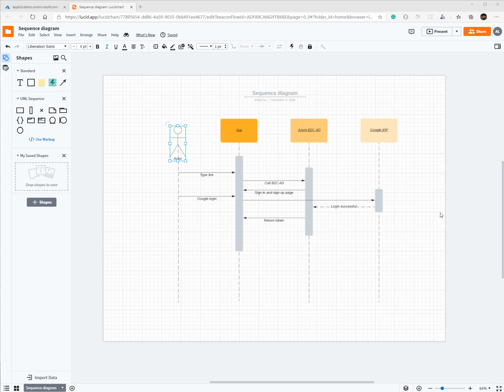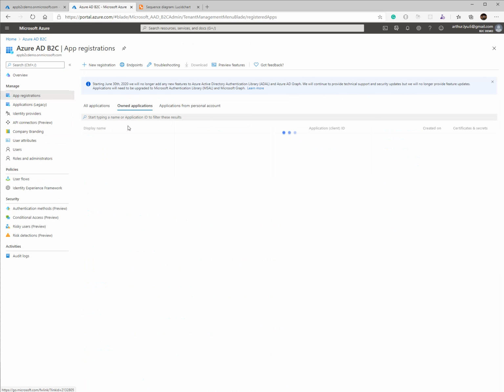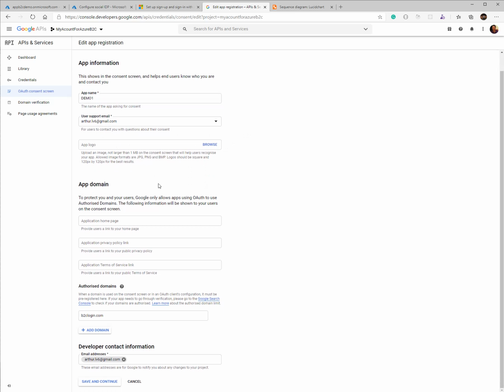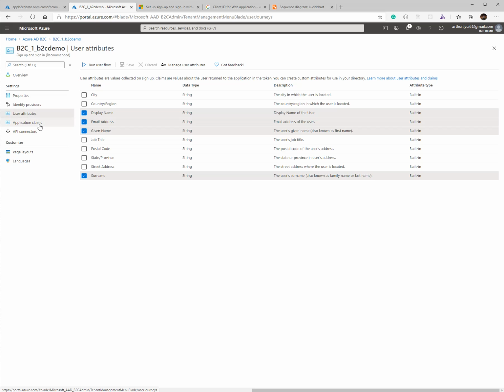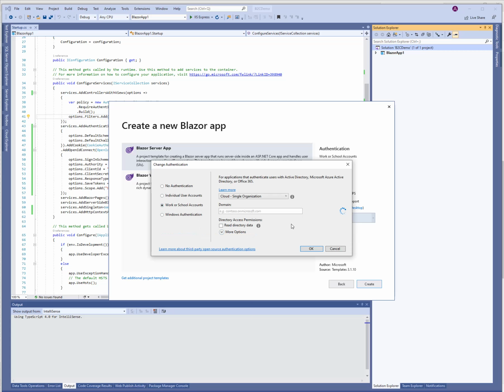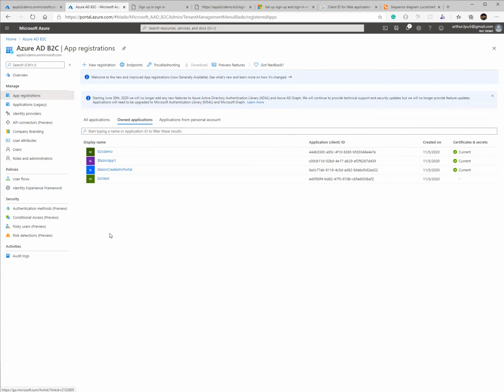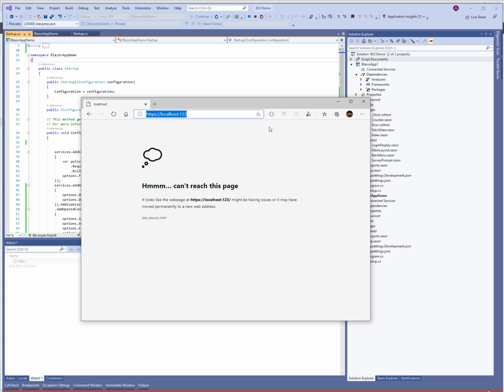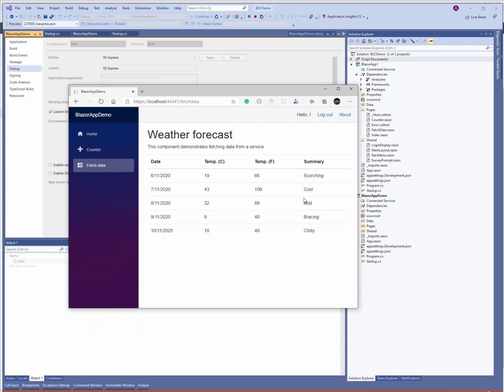Google account login blazor server-side app via azure b2c